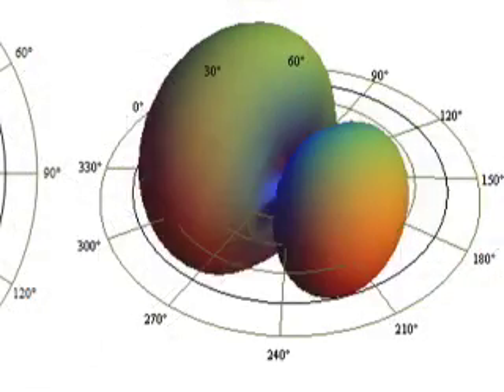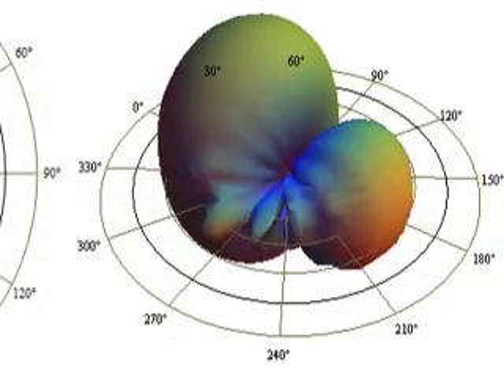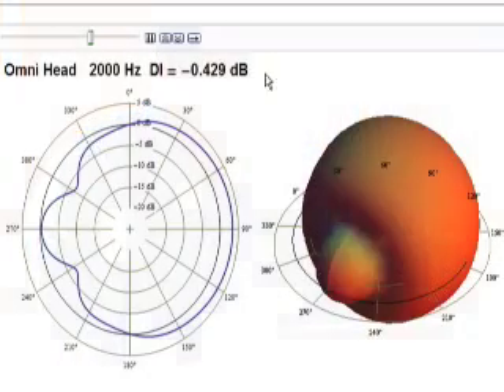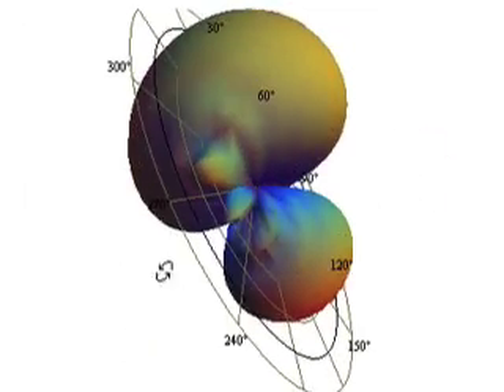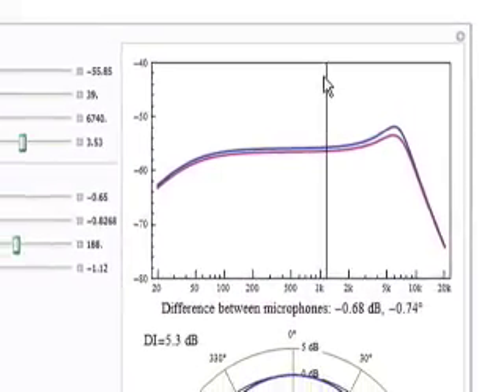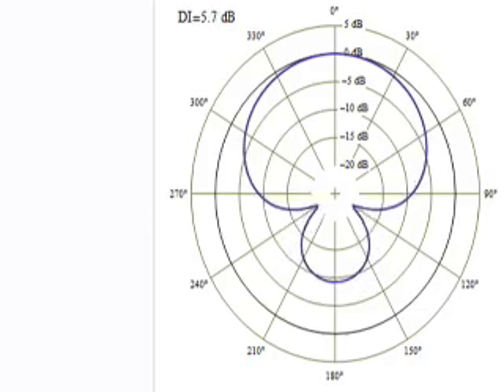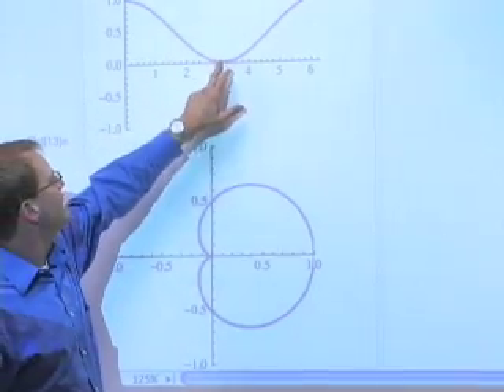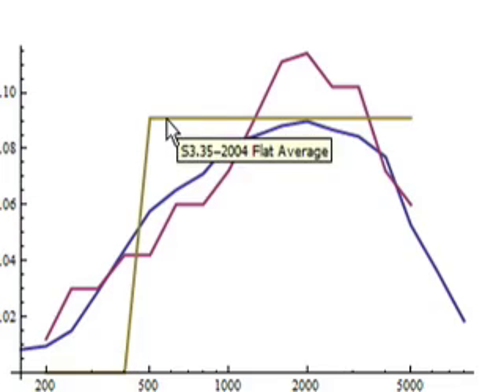Designing Hearing Aid Parts with Mathematica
Mathematica is an essential part of Daniel Warren's position as director of research for Knowles Electronics, one of the only companies in the world that designs microphones and speakers for hearing aids. Warren uses Mathematica to develop and test the new technologies that keep the company's products at the industry's forefront. When his team struggled with a measurement standard in its design, Warren turned to Mathematica and found an instant solution.